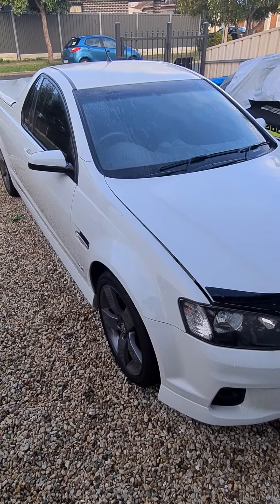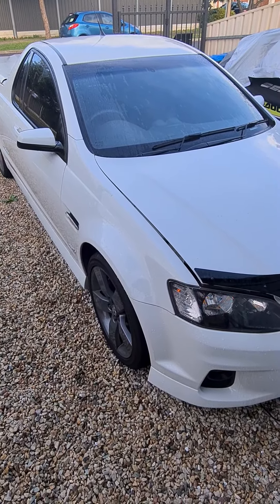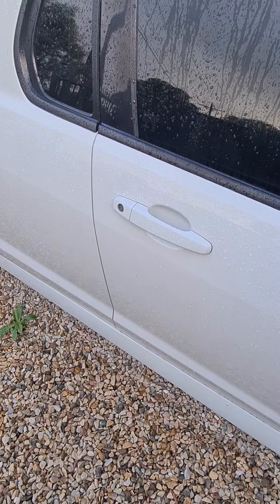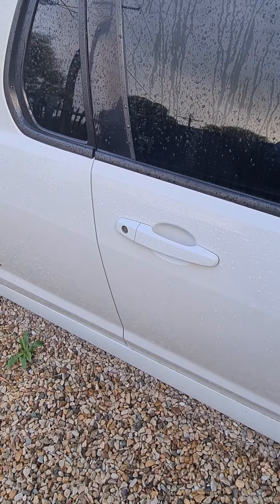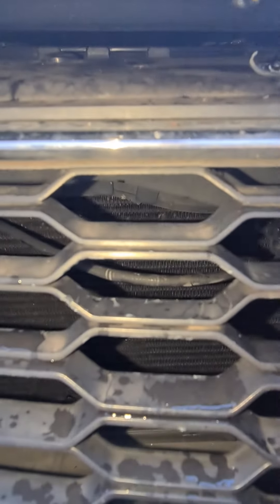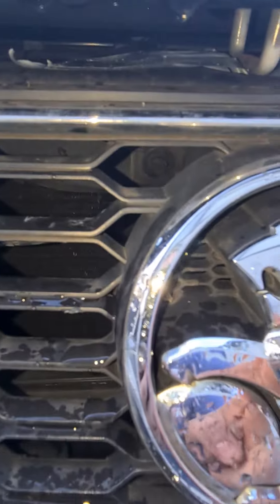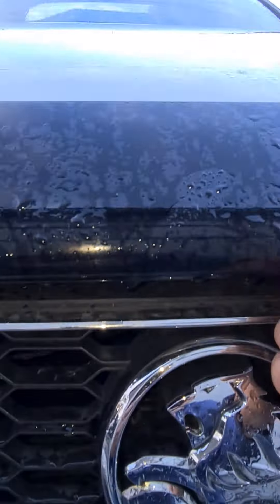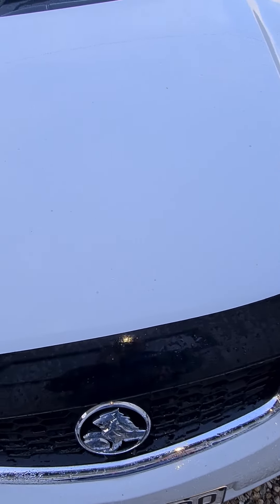Deadlock Dead Battery Holden VE SV6 Commodore Unlock Hood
Couldn't find an answer to this on the internet so throwing up this solution to any other poor soul stuck in this situation.